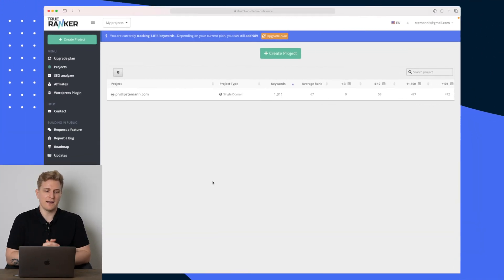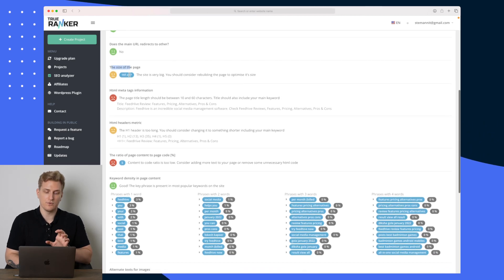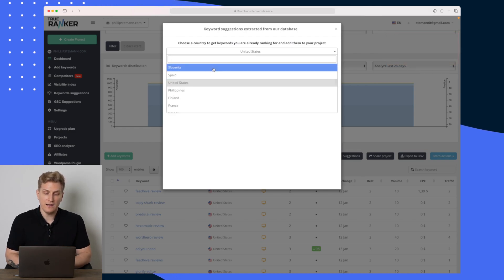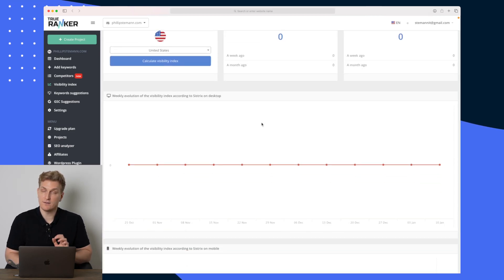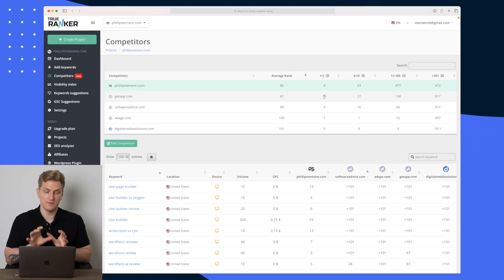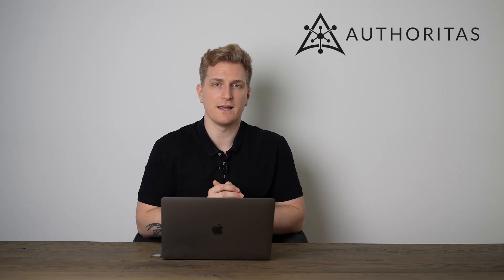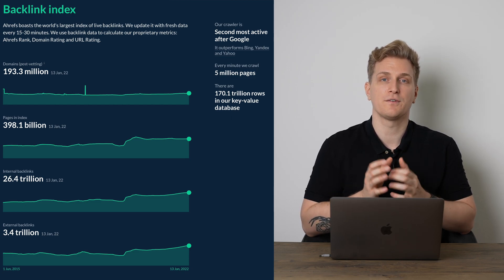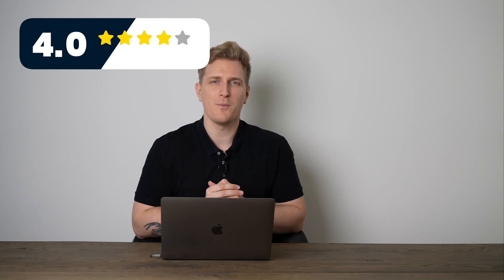TrueRanker Review - Find Your SEO Competitors | Ahrefs alternative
TrueRanker makes it so easy to find and track your competitors, and you can learn so much from them. Anything from what type of content they write, what keywords they focus on and a lot more.

00:00 Introduction to TrueRanker
00:14 TrueRanker Features
07:58 TrueRanker WordPress plugin
09:22 TrueRanker Pricing
09:36 Alternatives to TrueRanker
10:20 Future of TrueRanker
12:07 Pros & Cons of TrueRanker
12:46 Last thoughts of using TrueRanker